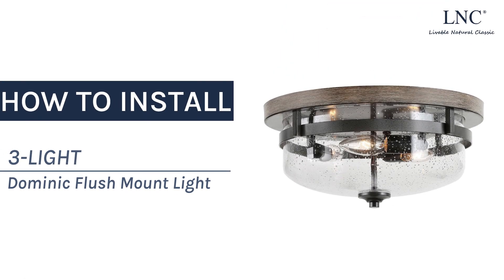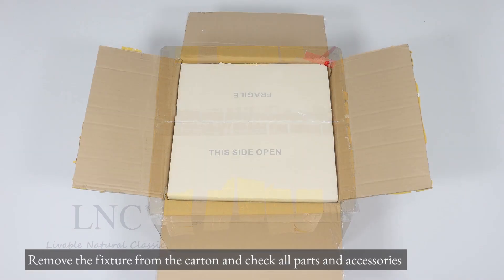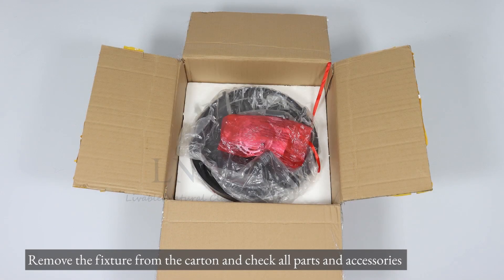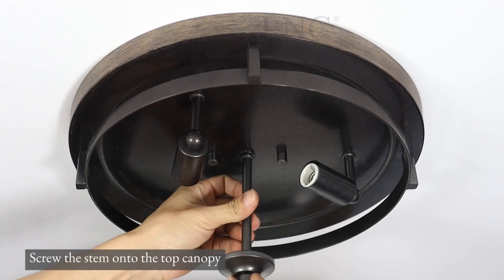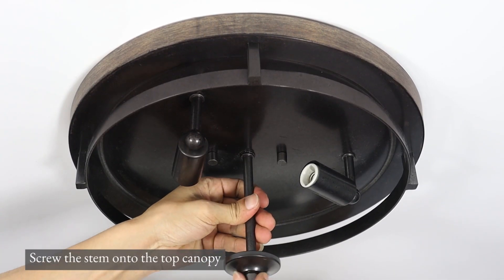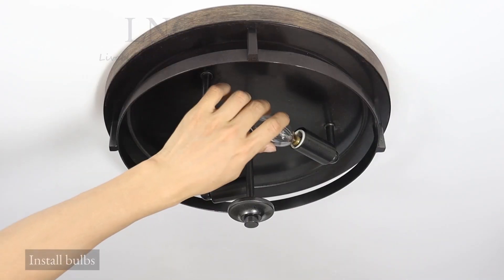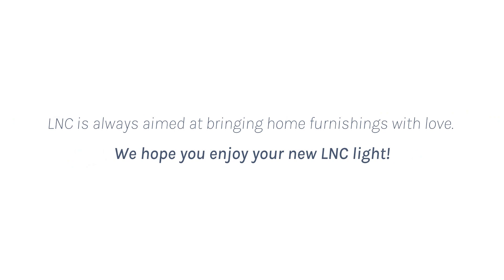LNC-A03680 Installation Video